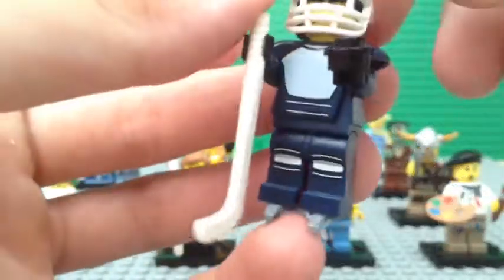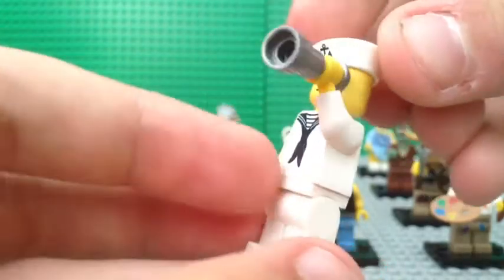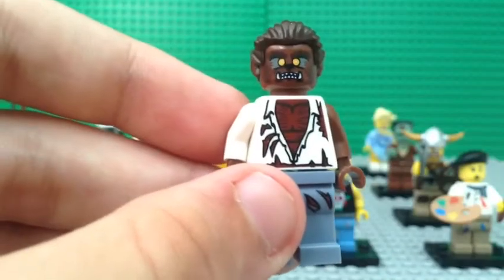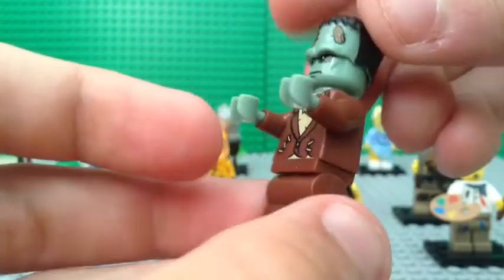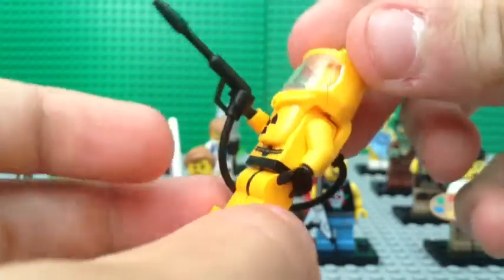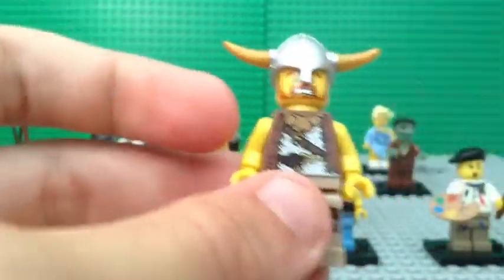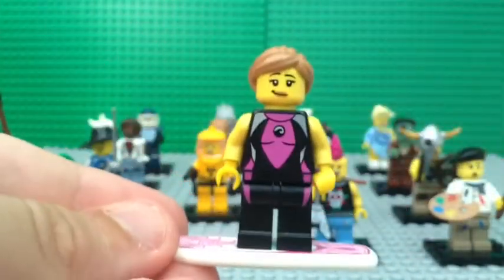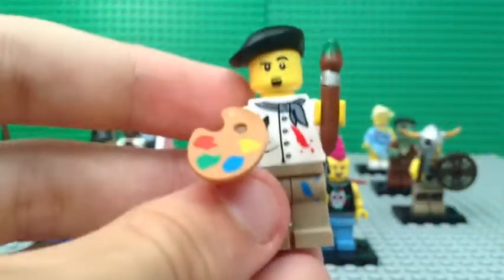Lego Minifigures Series 4 Review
My review of the Lego minifigures series 4 collection! A really nice collection of figures that every collected needs ! Hope you enjoyed